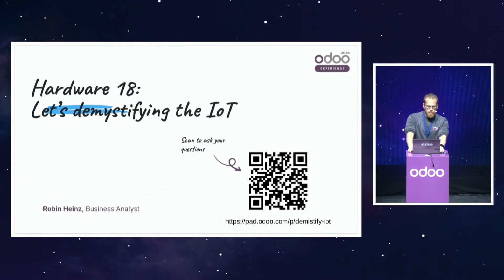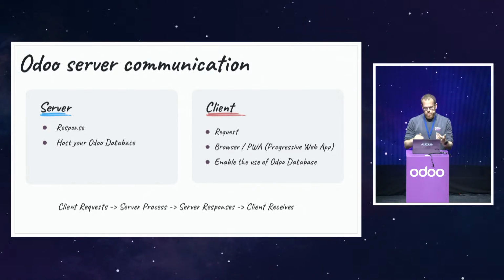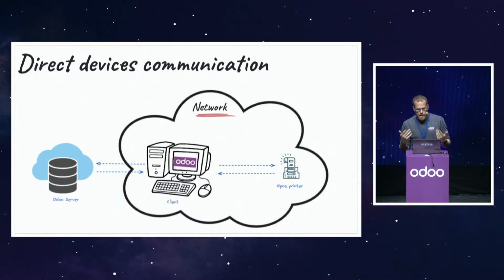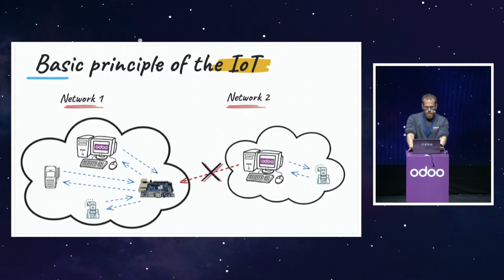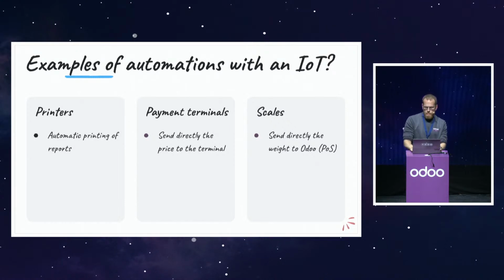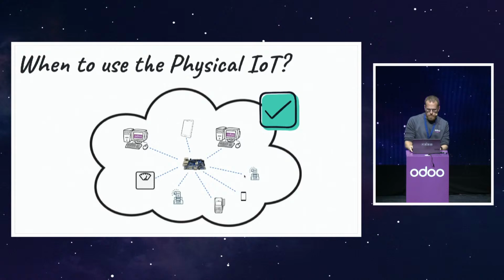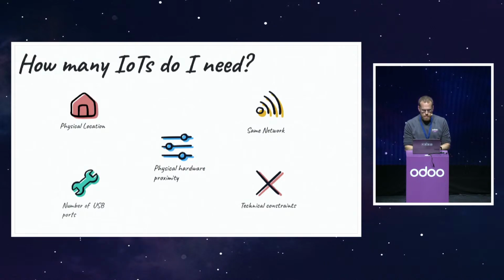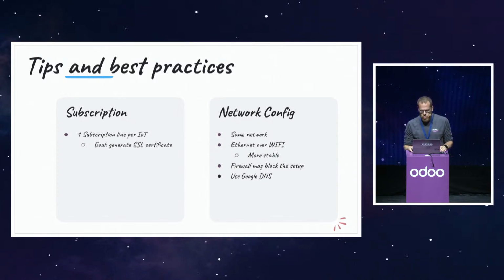Let's Demistify the IoT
In my upcoming talk, I will explore the fascinating world of the Internet of Things (IoT), covering both the IoT Box and the Virtual IoT. We will discuss various scenarios to help determine when the use of IoT is essential and when it may be optional, providing a comprehensive guide for leveraging IoT in diverse applications. Additionally, we will discuss best practices for implementation and share practical tips and tricks.